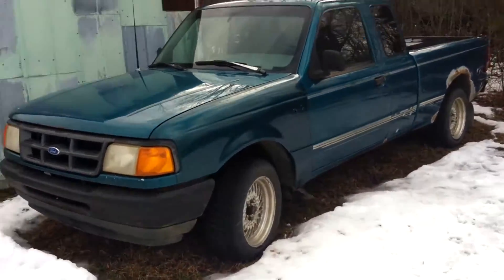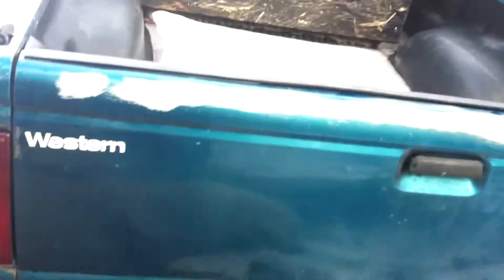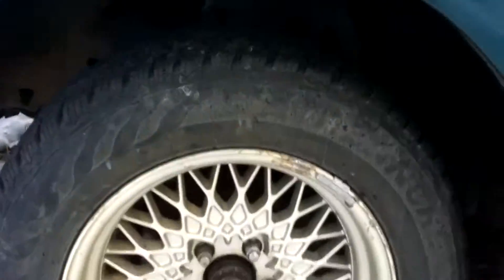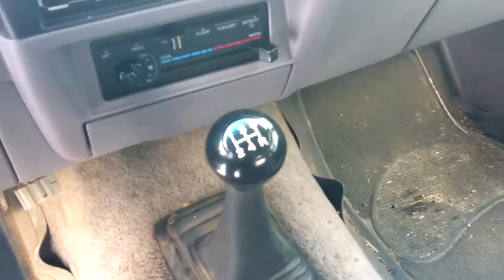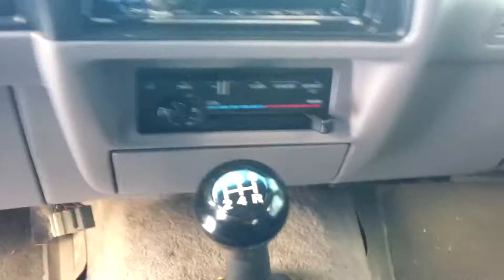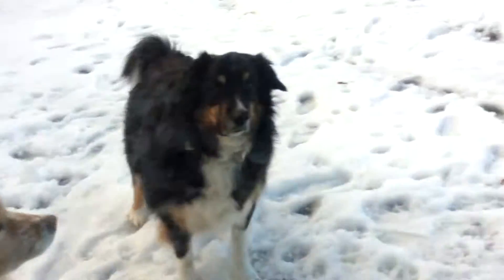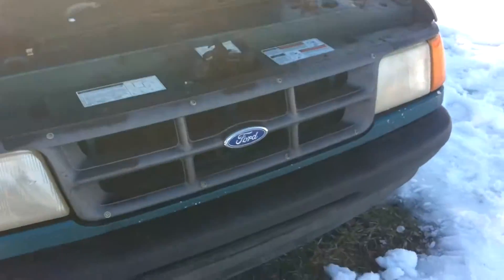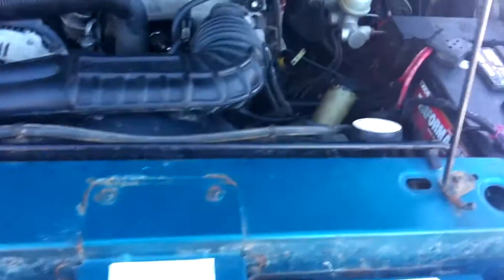Welcoming The Ranger!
I recently bought my first truck about a month ago. I posted some pictures of her on my Instagram, but you haven't been formaly introduced.
Here is the walkaround of my 1994 Ford Ranger XL. She has a 3.0L v6 Vulcan engine and I have 5.0L V8 Fuel Injectors from a 93 Ford Mustang.
She comes with a 5-Speed Manual Transmission with overdrive. This little beast is obviously rear wheel drive because who want't to do burnouts in a Front Wheel Drive Vehicle?
Yeah...Nobody :) She is going to be my Bike hauler and possibly a winter car since I can't ride motorcycle year round because it's Canada. Hope you enjoy the video!!!